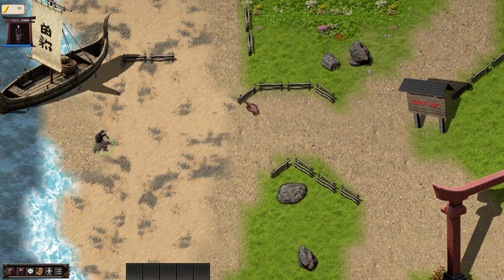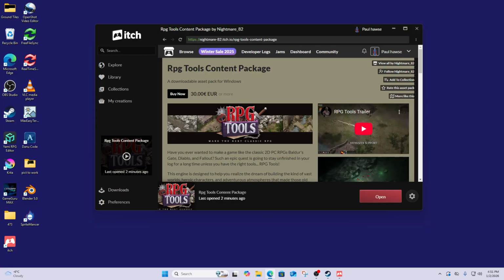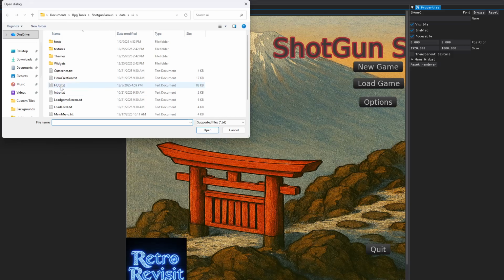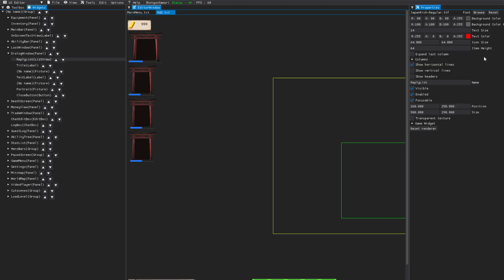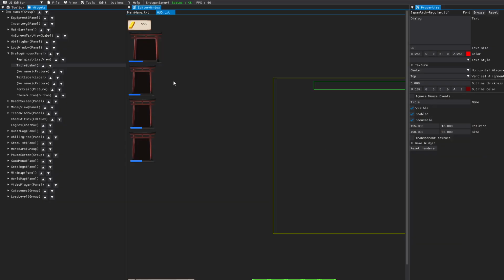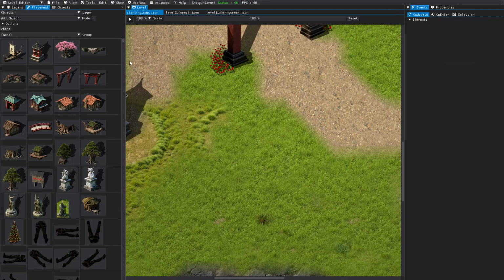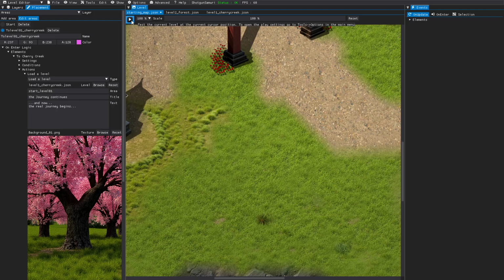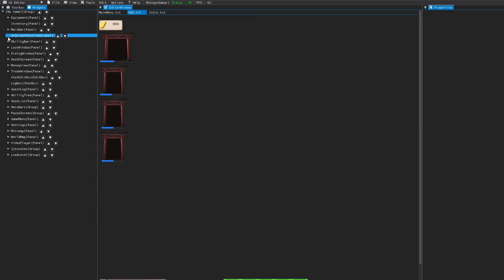RGPTools ep 08 26 UI settings and widgets.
I explain and demo how to use the UI editor in order to customize your load screen and dialogues in the game.